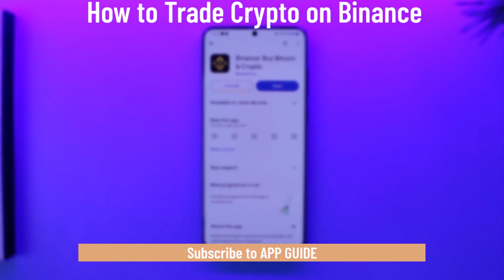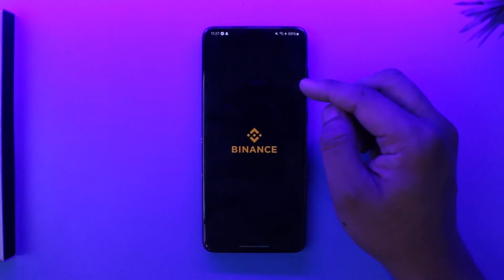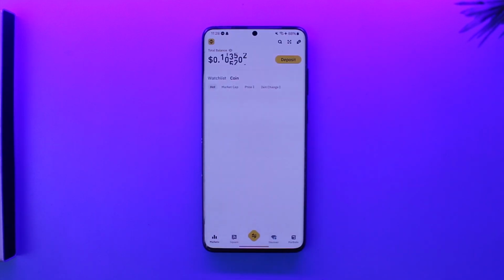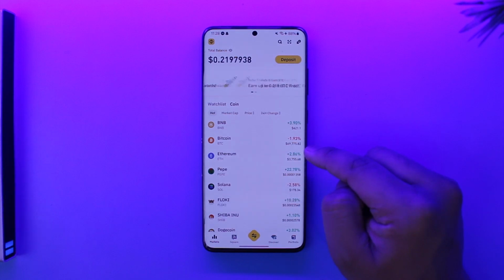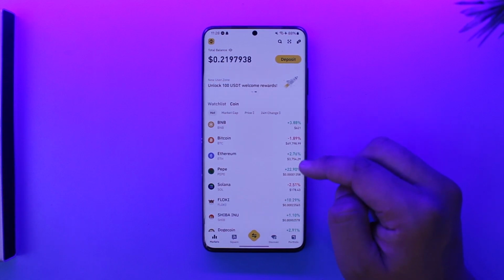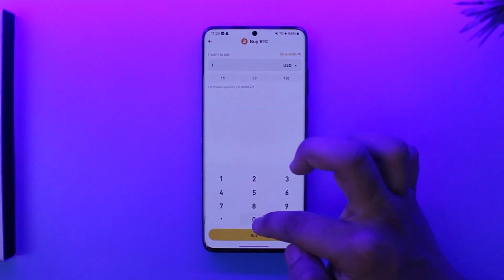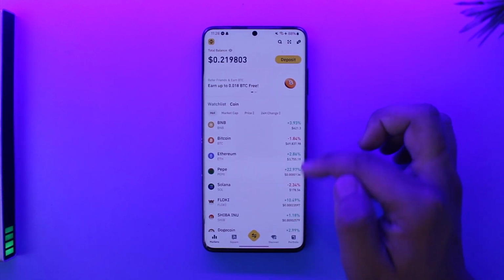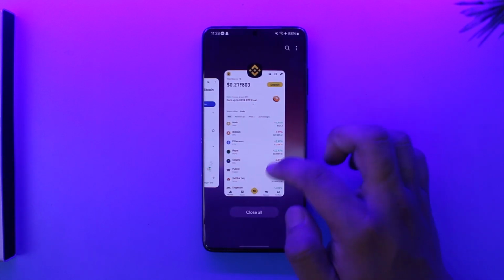How to Trade Crypto on Binance !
This video guides you through an easy step-by-step process to trade crypto on Binance. So make sure to watch this video till the end.

~ Chapters:
0:00 Introduction
0:11 Trade Crypto
1:00 Conclusion